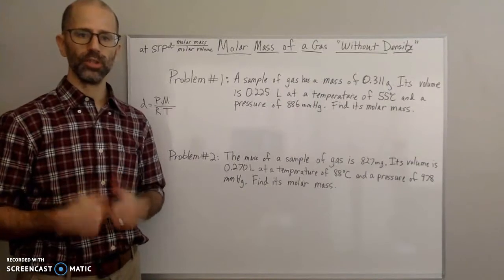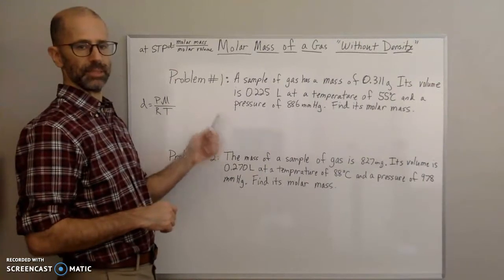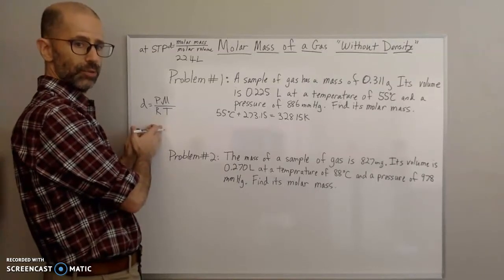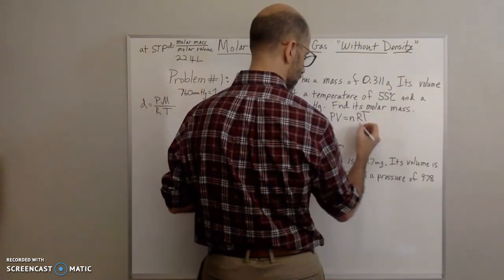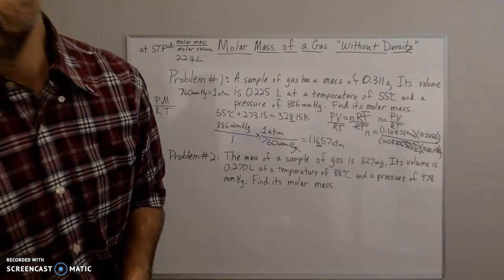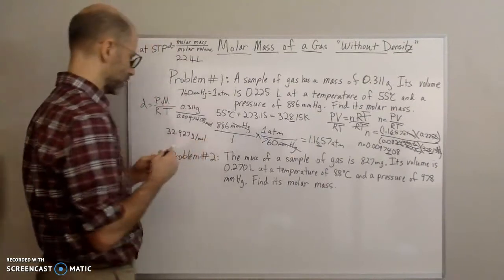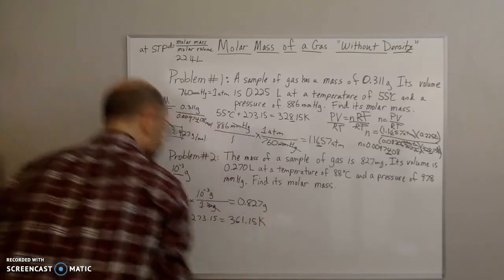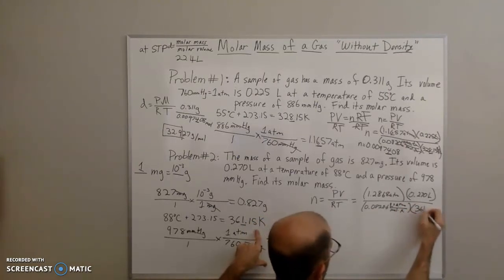Calculating Molar Mass of a Gas Using the Ideal Gas Law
In this video I go over how to calculate the molar mass of a gas using the Ideal Gas Law.  I go over two practice problems.